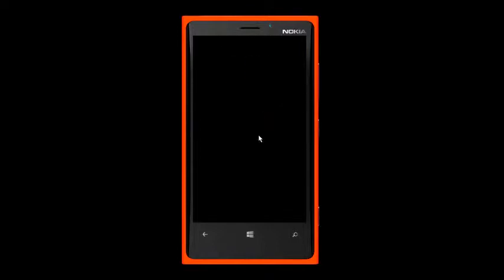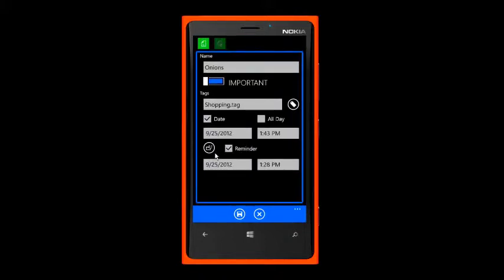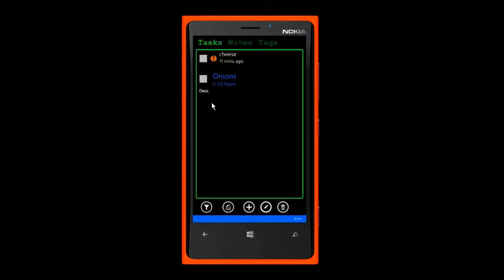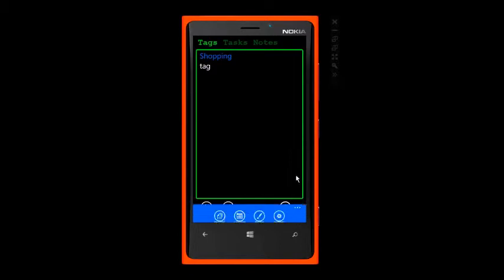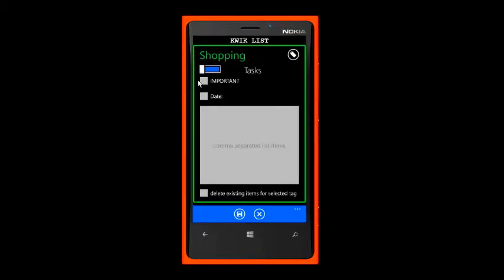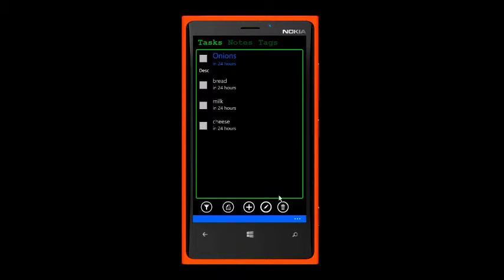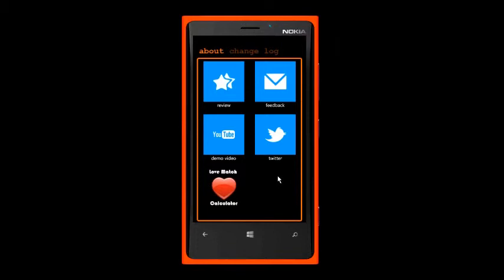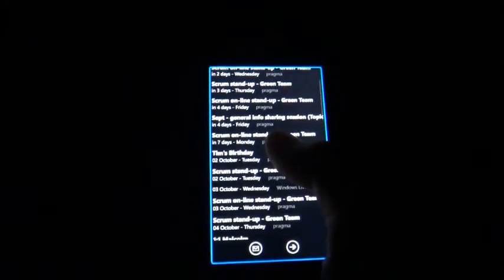Kwik List Windows Phone App Demo Version 1.0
Video Demonstration of Kwik List Windows Phone App from Wibcisoft.
Maintain tasks and notes simply and easily with this simple windows phone application.